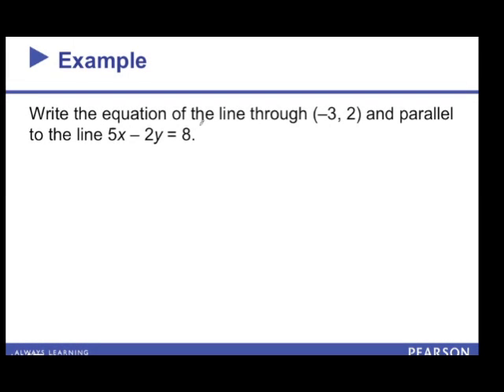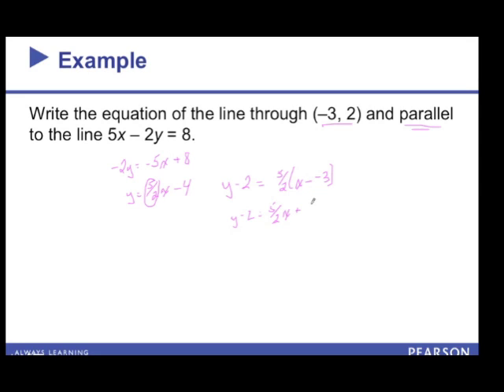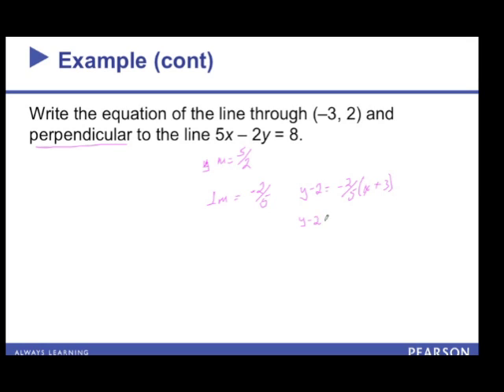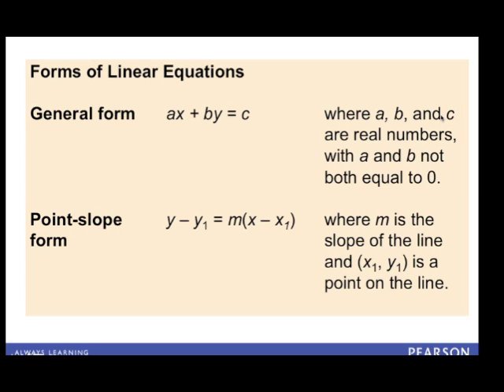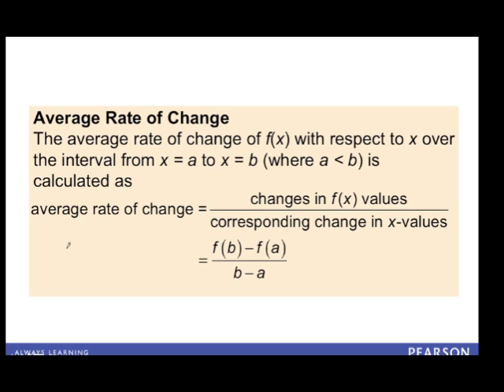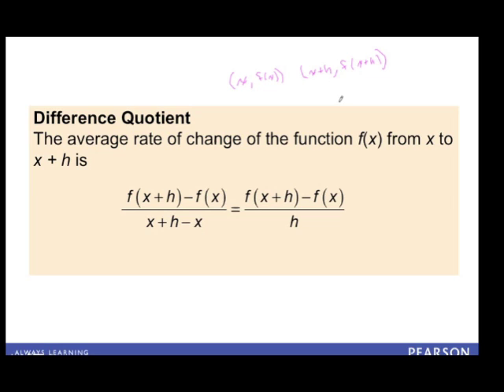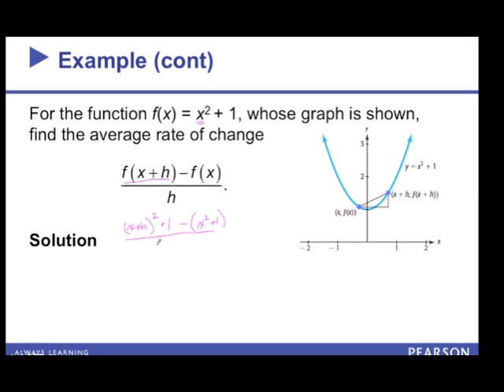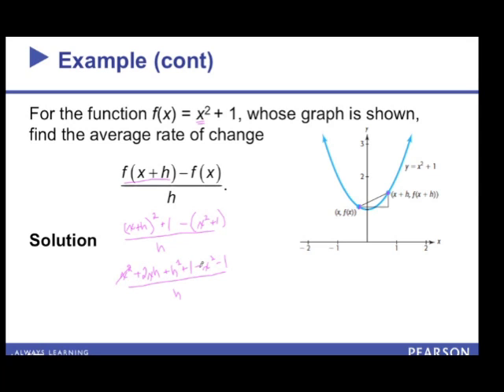CAiC 1 4b